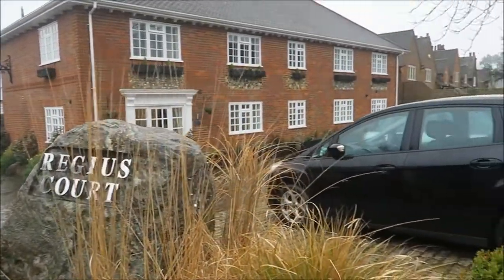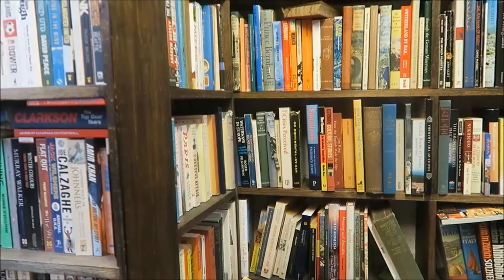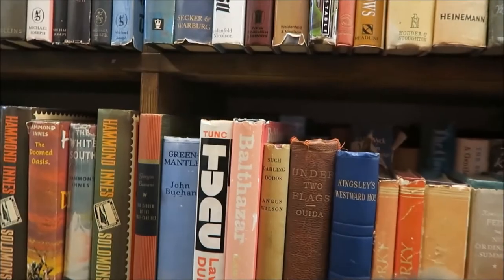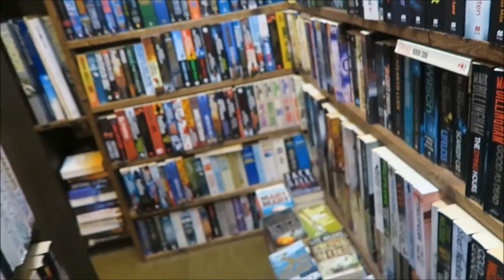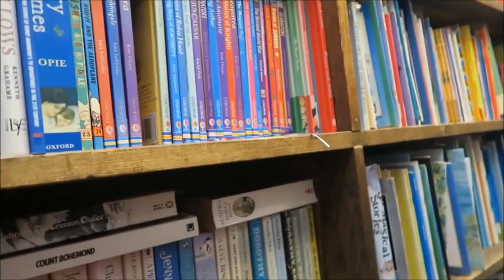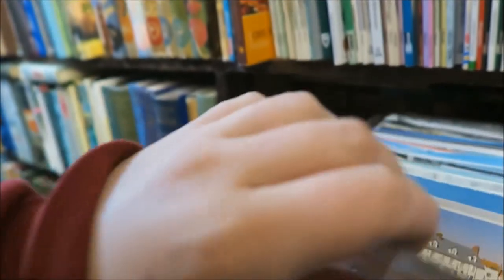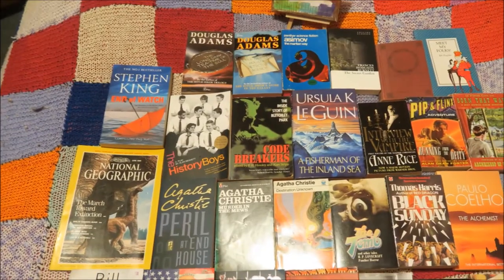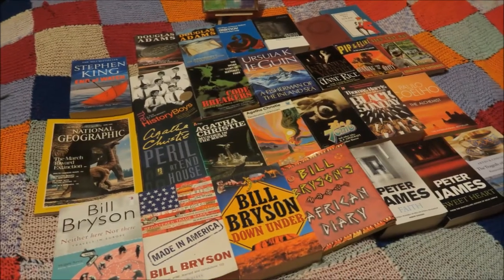Visiting the Cottage Bookshop in Penn!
In which I go book hunting and accidentally come home with a bunch of books. The Cottage Bookshop is about five miles away from my house and stocks 60,000+ second hand books!